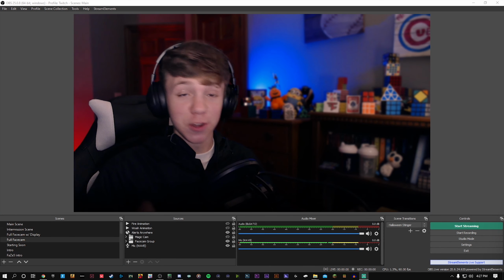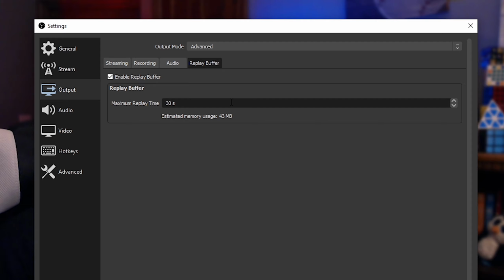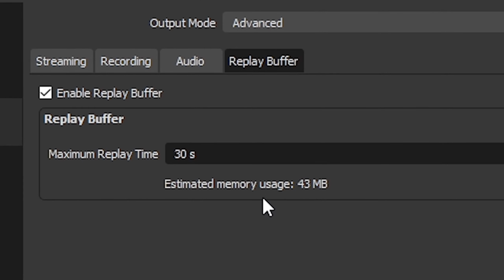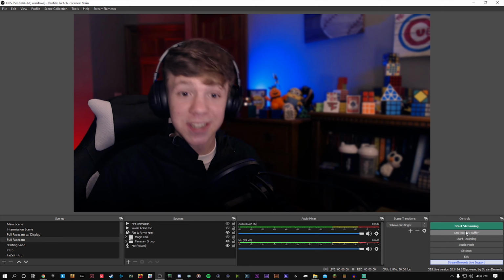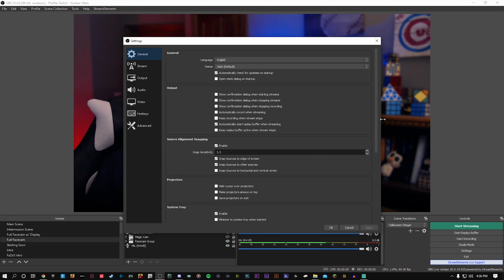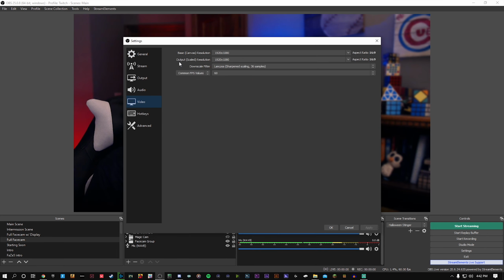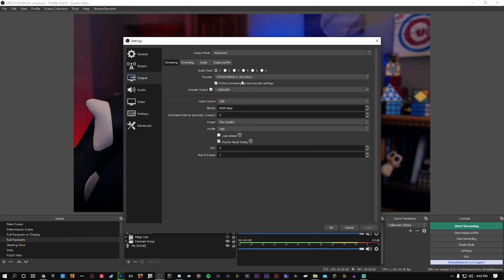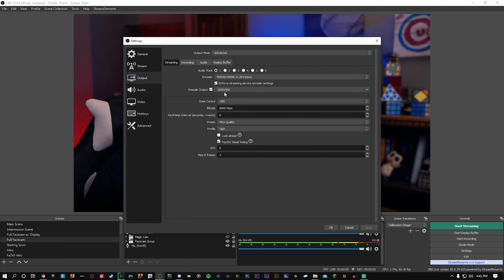The Best Way to CLIP (and grow) Your Stream!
Clip your stream at 2x Quality and Size with a single push of a button. This is BY FAR the best way to clip your stream for Instagram, Twitter, TikTok, YouTube, and so much more!

Own3d.pro - 550+ Overlays and Alerts installed right into OBS Studios!

Catch me LIVE on Twitch - Doing Magic & Rubik's Cubes, Playing Fortnite and Valorant! Chat and ask anything, I love chatting with you!

"I can do ALL things through Christ who gives me strength!"